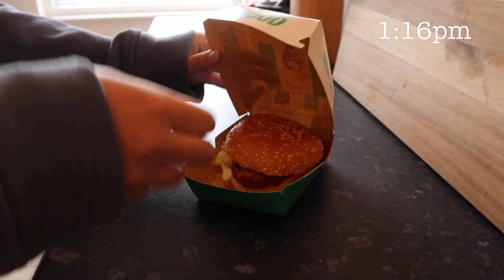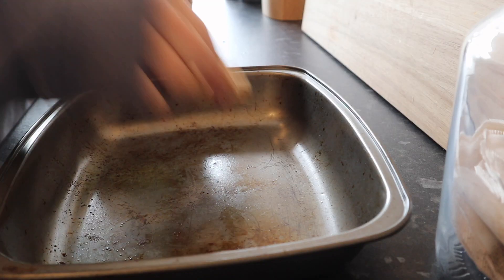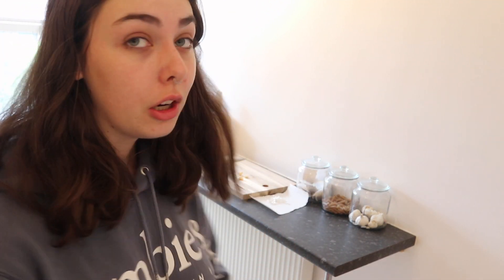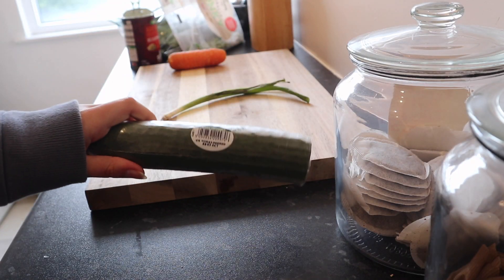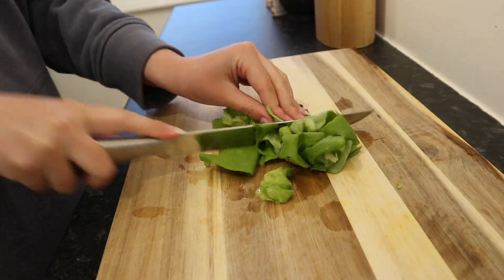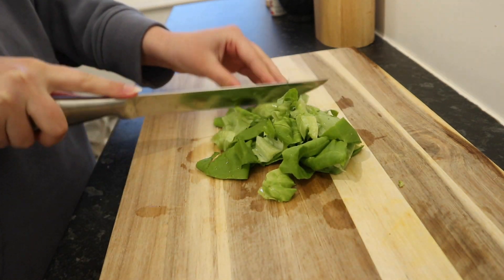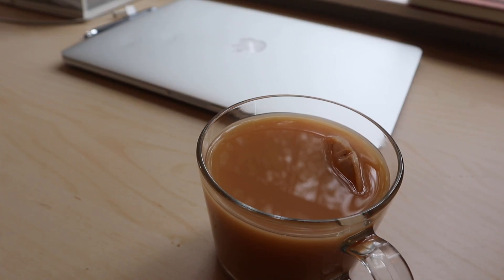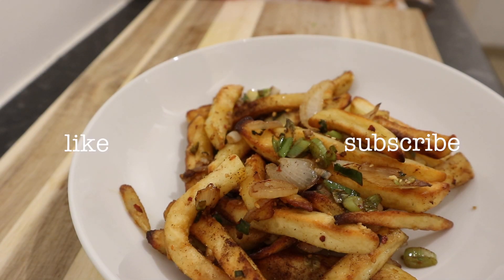ISOLATION WHAT I EAT IN A DAY + plant based student UK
i was in isolation last week and i wanted to show what i eat in a day as a plant based student, while isolating! i hope you enjoy watching :)

tiktok ⇢ elsermitch

♡ about me ♡
what do you study? sociology at the university of leeds (i did my first year at the university of sussex)
where are you from? australia but living in the uk now :)
camera / edit? cannon eos m100, and i edit on imovie